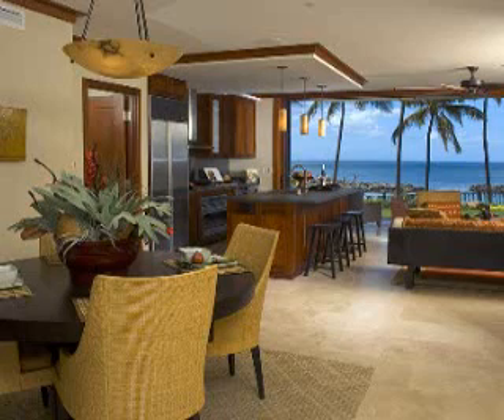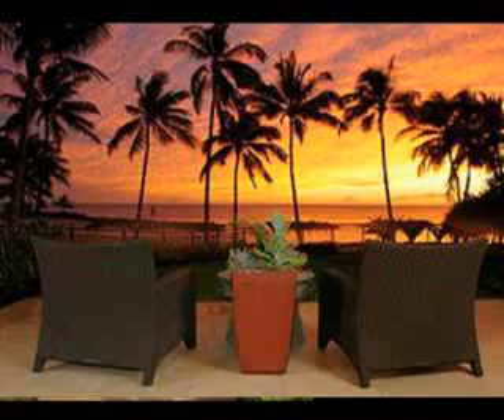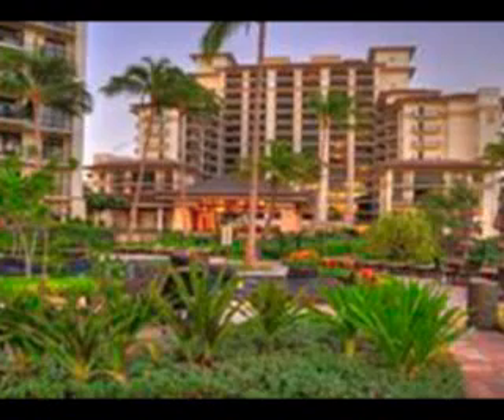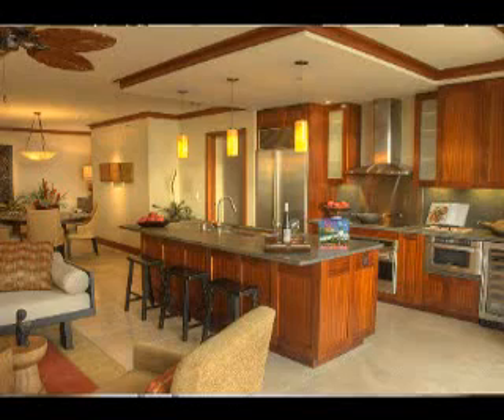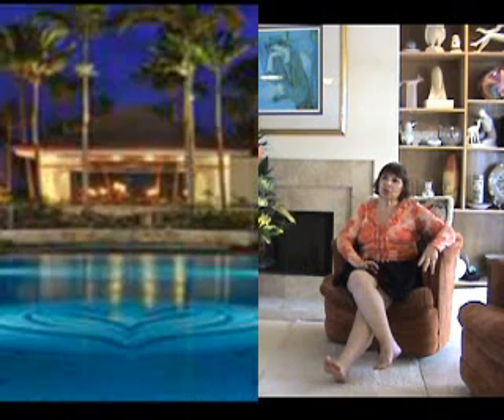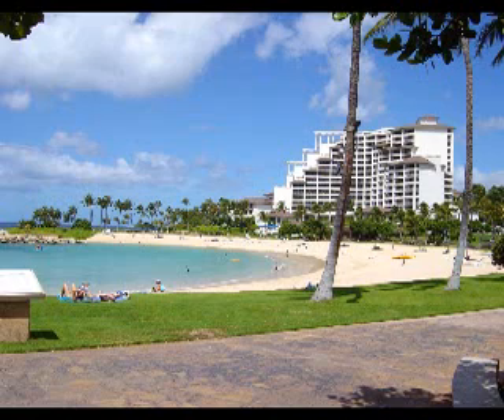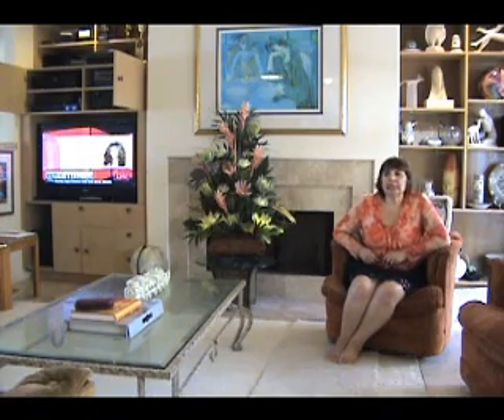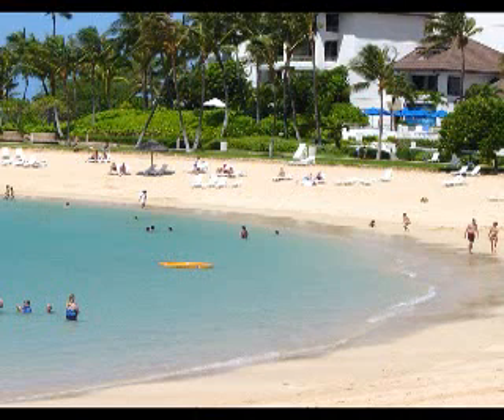Unique Hawaii Housing Offering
This is a video about a limited time, unique oceanfront Hawaii housing offering in a new development.

Overlooking a spectacular oceanfront lagoon at a world-class Resort and Marina, these elegant two and three bedroom villas feature spacious lanais and luxurious living space.

Disney will also be building in Hawaii in the area where this oceanfront housing development is, and the Disney project is expected to be completed by 2011.

This development has a total of only 247 exquisite villas in two towers and features a private fitness center, lap and lagoon style pools and an owners-only beach bar serving some of the world's most spectacular sunsets. Take advantage of the huge discounts during this limited offering.